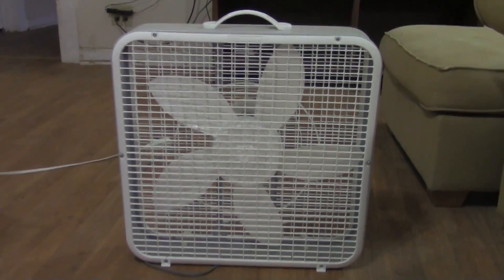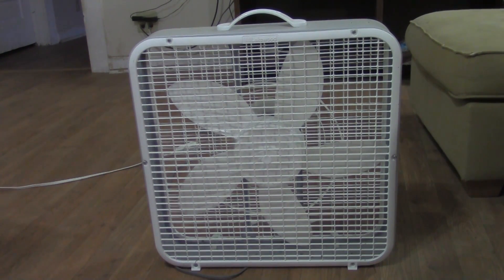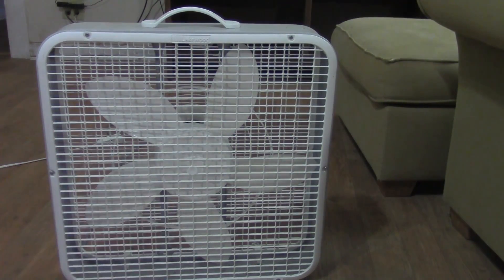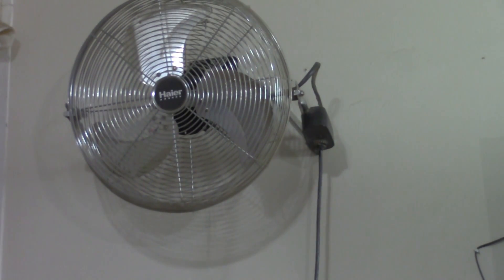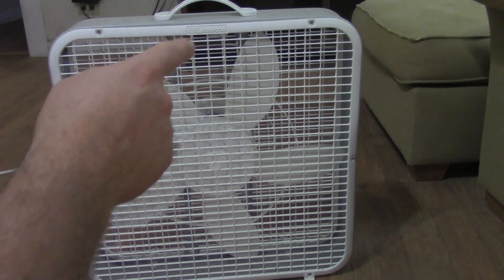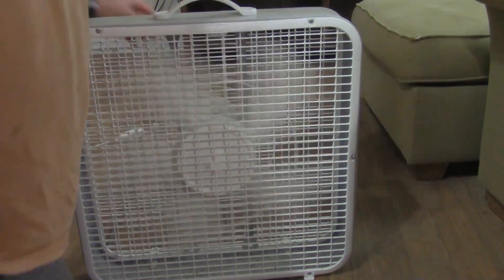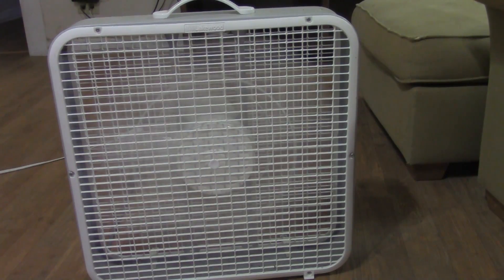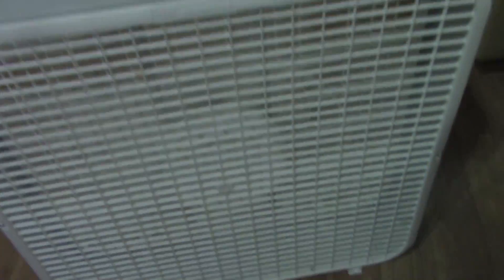2008 Lakewood Brace Blader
A 2008 Lakewood box fan that is decent!  But, definitely NOT as good as a vintage box fan!